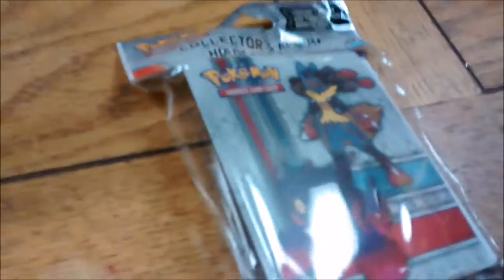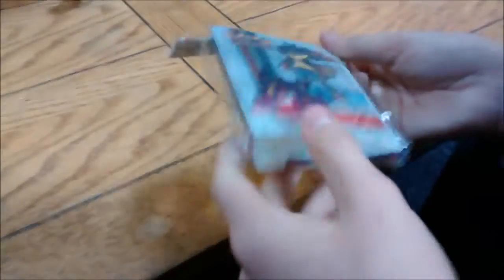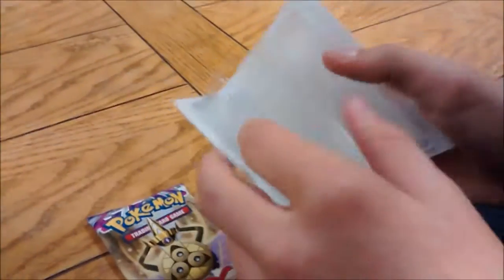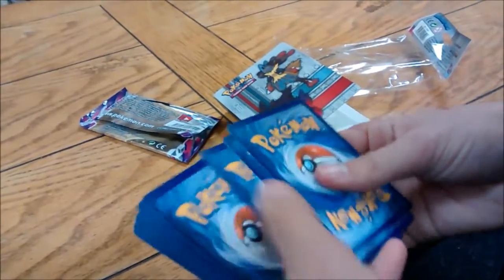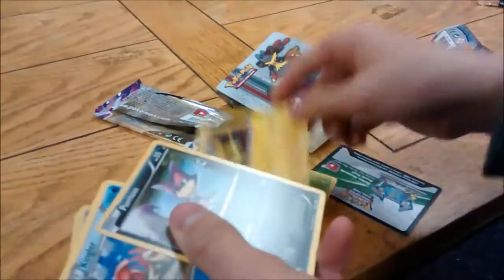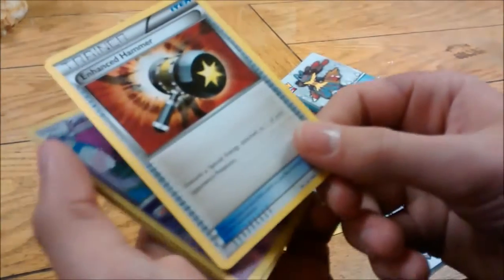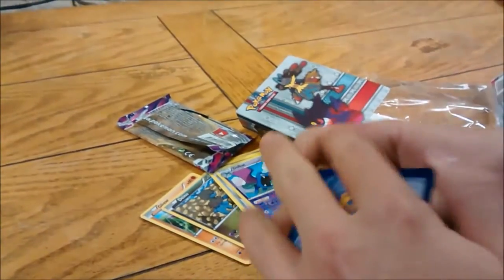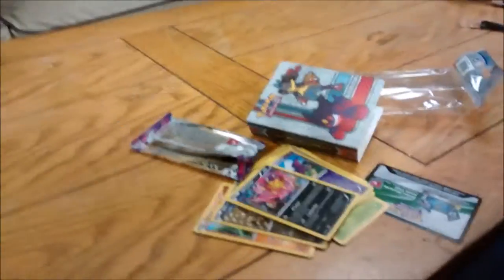60 Card Mini Binder Special Guest Opening - Pokemon TCG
Here at the Smash Bros Tournament again, opening up a Collector's Binder and an Aegislash Phantom Forces pack with Ollie.